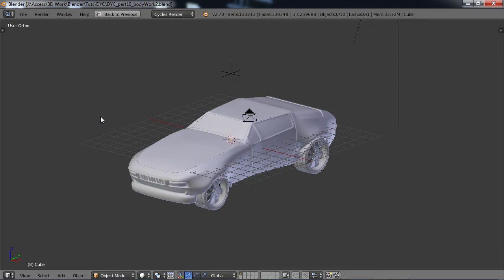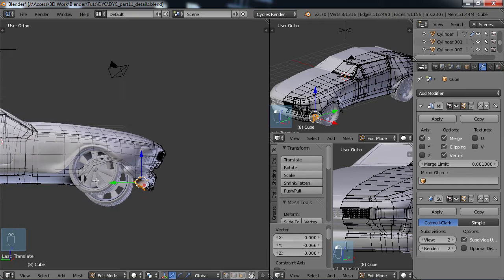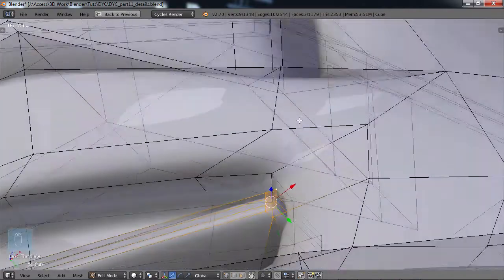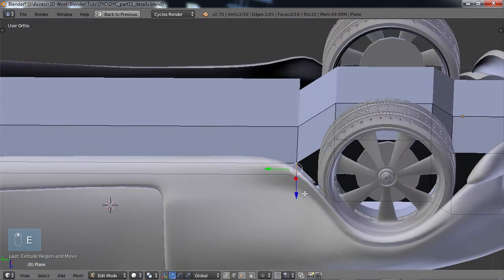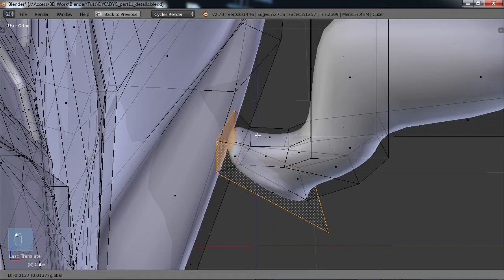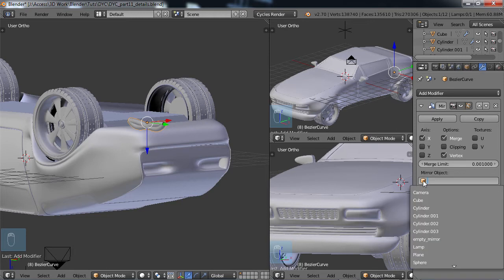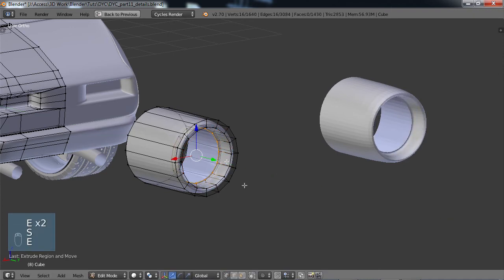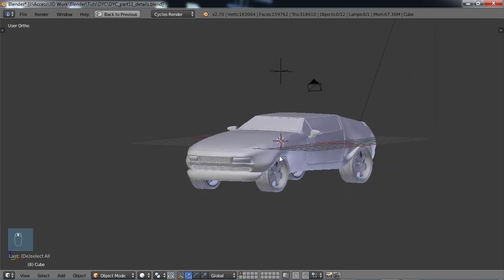Blender For Noobs - Design Your Own Car Part 11 - Car details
In this part of the tutorial, we create tailpipes, side-view mirrors, under body, front grill and other miscellaneous details for the car.